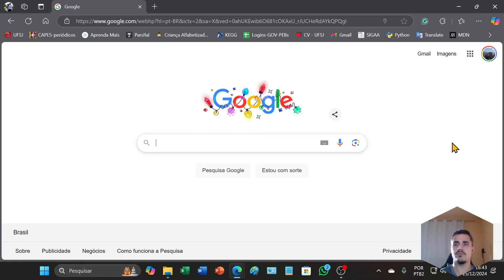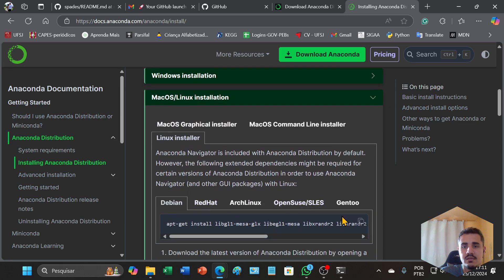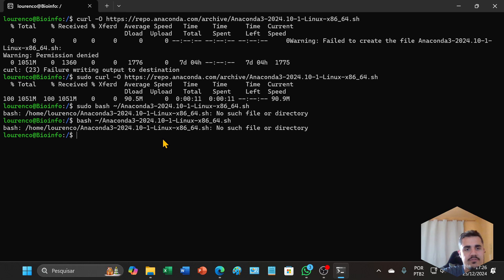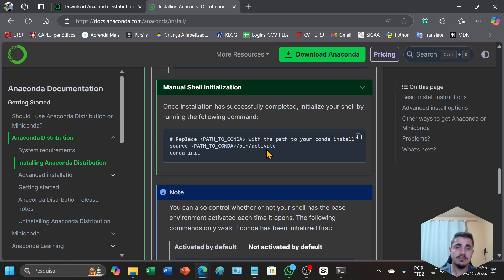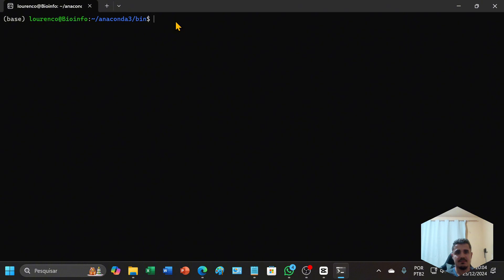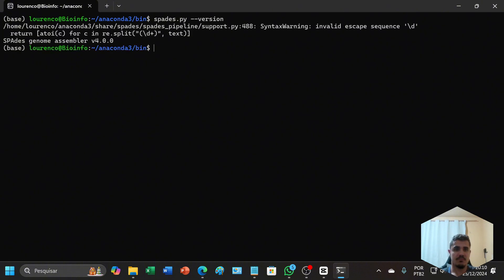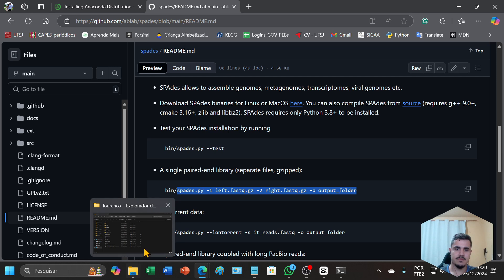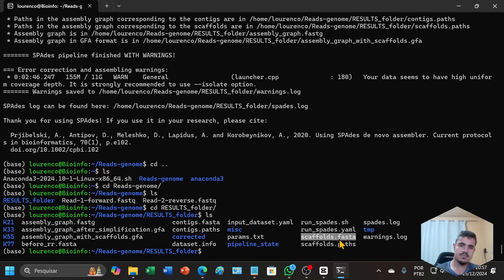How to assemble bacterial genome using SPAdes through Windows Subsystem for Linux - Windows 11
Hello. In this video I present in a very brief way how to perform a bacterial genome assembly using paired-end reads through the SPAdes software. The software was run through the Windows Subsystem for Linux, installed on Windows 11. The assembly was performed without additional modes.